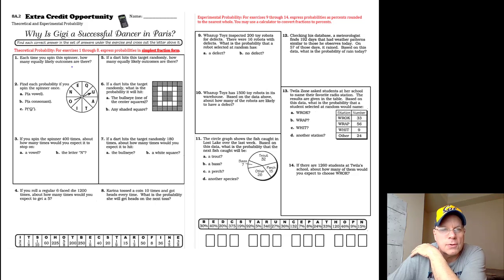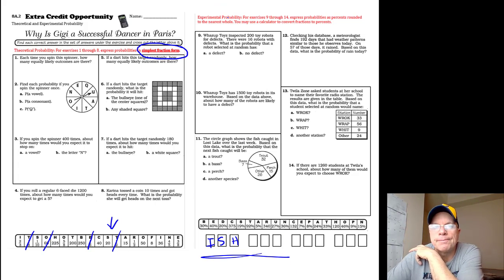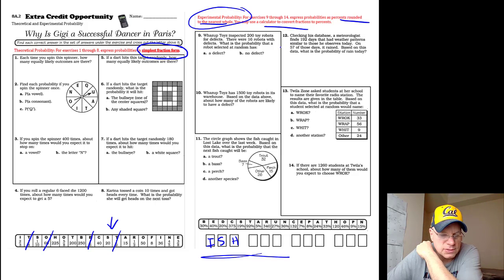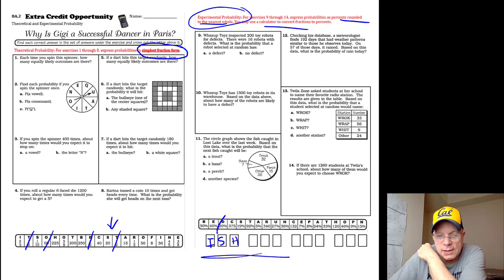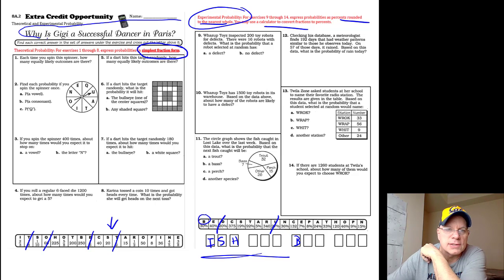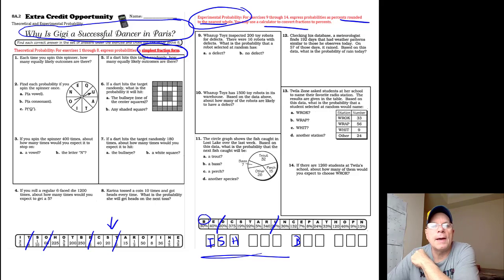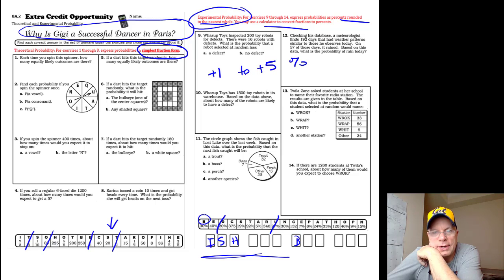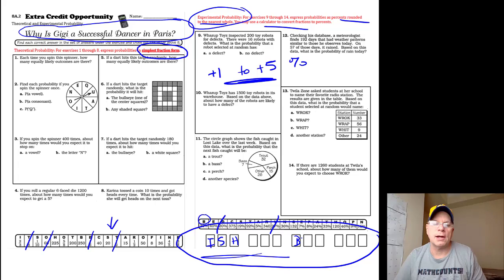8A 2 extra credit